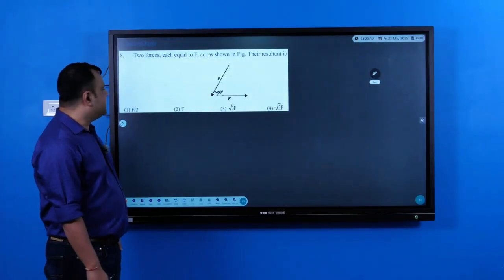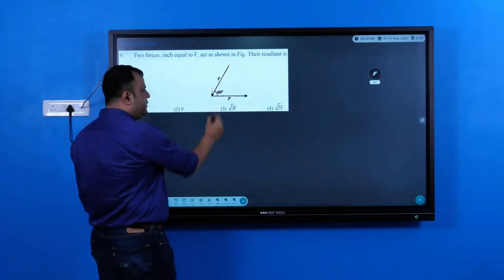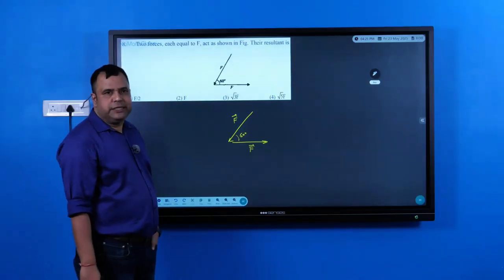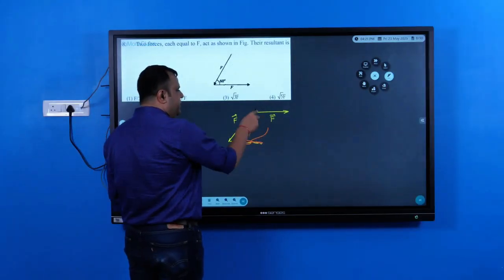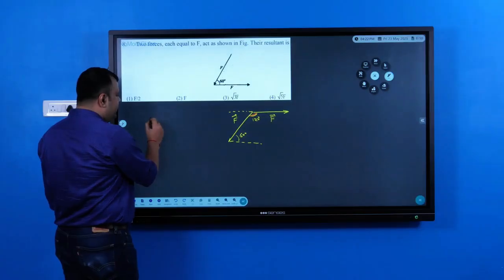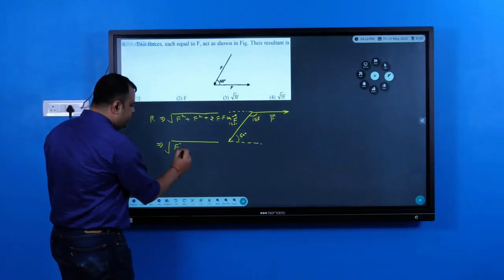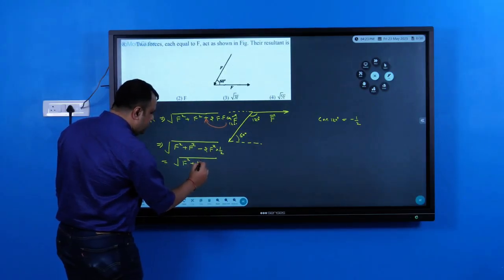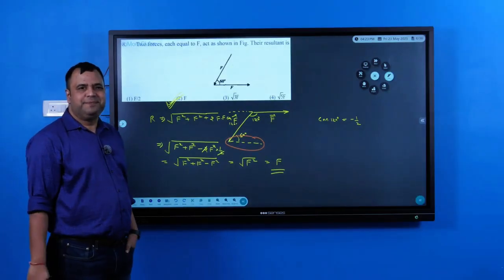Calculating Resultant Forces: Bridge Course with Deepak Solanki | Vector_Question_8 Explained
Vector_Question_8: Two forces, each equal to ( F ), act as shown in the figure at a 60° angle. Their resultant is:
(1) ( \frac{F}{2} )
(2) ( F )
(3) ( \sqrt{3} F )
(4) ( \sqrt{5} F )

Welcome to NoMoreClass’s Bridge Course, led by Deepak Solanki, designed to facilitate a smooth transition from Class 10 to Class 11 physics. This session addresses the problem of determining the resultant of two forces acting at an angle, focusing specifically on Vector_Question_8 from our Bridge Course material in Phase Book No. 0. Enhance your comprehension of vector addition and resultant forces, essential for mastering physics concepts.

Detailed Content Overview:

Understanding Resultant Forces:

Introduction to vector addition and calculating resultants.
Exploring the geometric approach to finding resultants with an angle.
Importance of mastering force vectors in physics.
Analyzing Vector_Question_8:

Step-by-step solution to calculate the resultant of two forces at a 60° angle.
Techniques for solving vector problems involving angles between forces.
Animated visuals to illustrate vector addition and resultant determination.
Applications in Physics:

Real-world scenarios where calculating force resultants is essential.
Practical applications in engineering and mechanics.
Enhancing problem-solving skills with engaging, real-world examples.
Preparation for Advanced Learning:

Strengthening foundational vector concepts for Class 11 physics.
Applying vector principles in competitive exams like JEE and NEET.
Practice exercises to reinforce understanding and boost confidence.
Guided by Deepak Solanki:
Led by Deepak Solanki, this session provides essential guidance and insights, ensuring students gain a comprehensive understanding of force resultants for future physics challenges.

NMC’s Unique Approach:
At NoMoreClass, our motto is "Say No! to more classes," delivering concise and impactful education. Our CloudClass platform combines live-streamed and recorded sessions, enhanced with animations for an engaging learning experience.

Supported by experienced educators, our instruction provides crucial insights and personalized guidance, boosting academic performance. Our success—over 35% in IIT exams and 90% in CET exams annually—demonstrates our commitment to excellence.

Location and Learning Environment:
Located in Sahakar Nagar, North Bengaluru, our center is accessible to students from Vidyaranyapura, Hebbal, and Jakkur, fostering a vibrant and collaborative learning environment.

Why Choose NoMoreClass for Your Educational Journey:

Proven Success: Achieve outstanding academic results with our effective bridge courses.
Expert Guidance: Benefit from Deepak Solanki’s dedicated instruction and insights.
Comprehensive Resources: Access a vast library with over 180,000 practice questions.
Interactive Learning Environment: Engage with animated sessions designed for comprehensive understanding.
Join NoMoreClass to master the complexities of force vectors, preparing for academic excellence and future challenges in physics. Let us guide you toward achieving your academic goals with clarity and expertise.